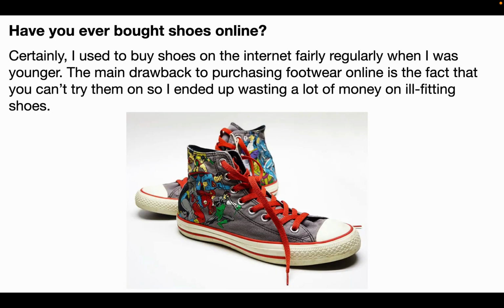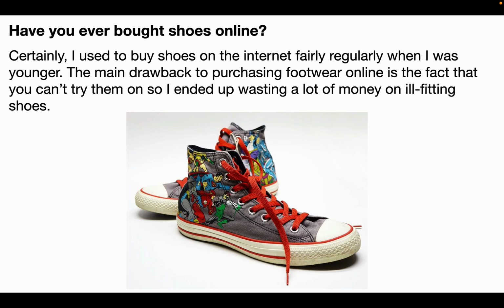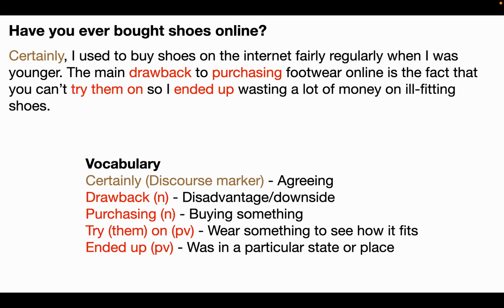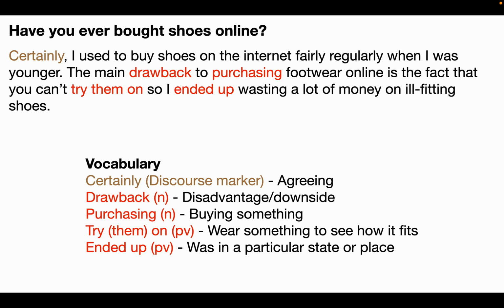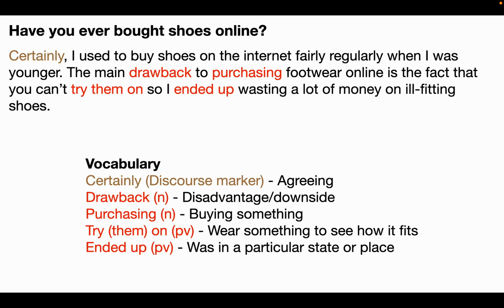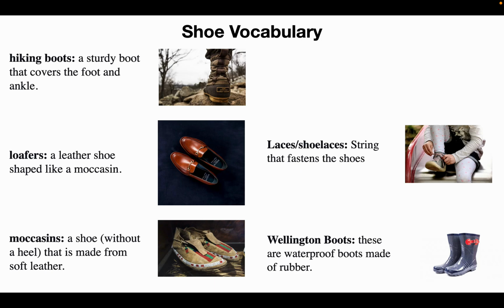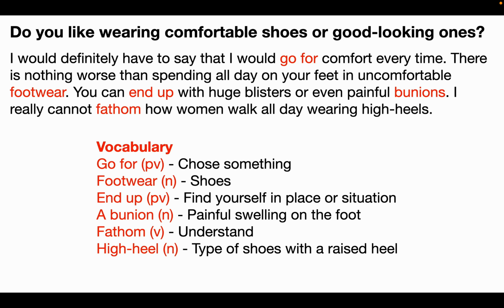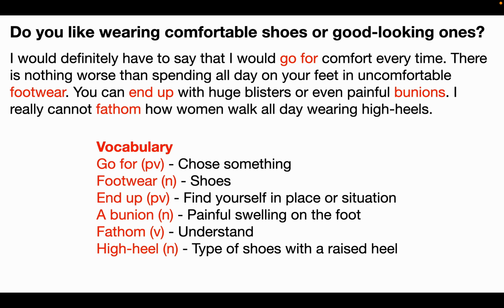IELTS Speaking Part 1 Model Answers - Shoes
This video looks at 2 recent IELTS speaking part 1 questions and model answers about shoes. The vocabulary is explained after each model answer and the extra shoe vocabulary is talked about in the middle of the video. The topic of shoes has been coming up a lot recently in the IELTS speaking test and many of my students have found it difficult.

I invite you to sign up with the link below and you will get my IELTS speaking course for free. But this will only be available for the first 100 people.

If you want to get band 7 or above then sign up below.

For more help with the IELTS test check out the

Good luck with the IELTS test!